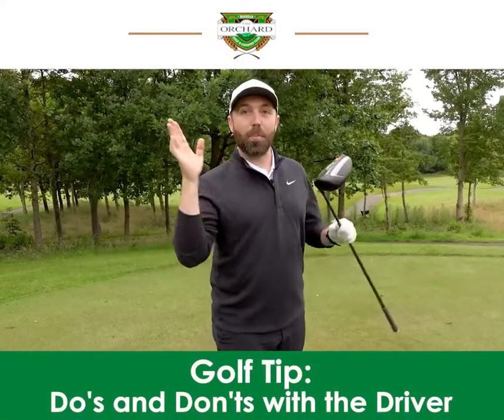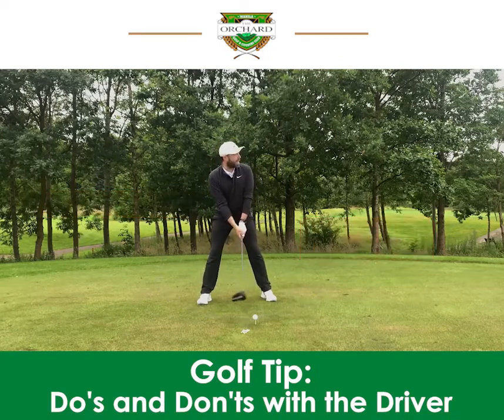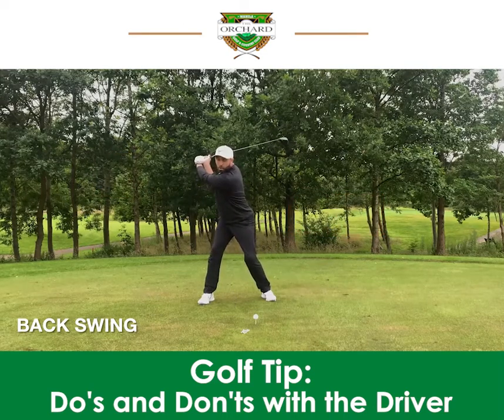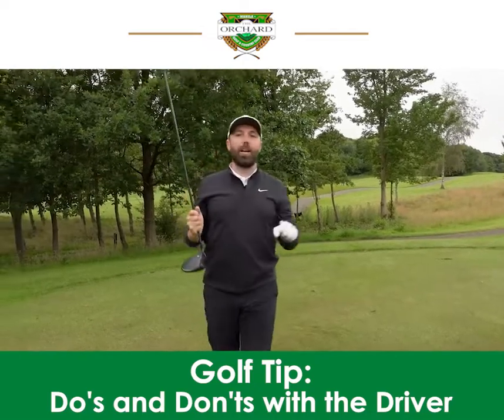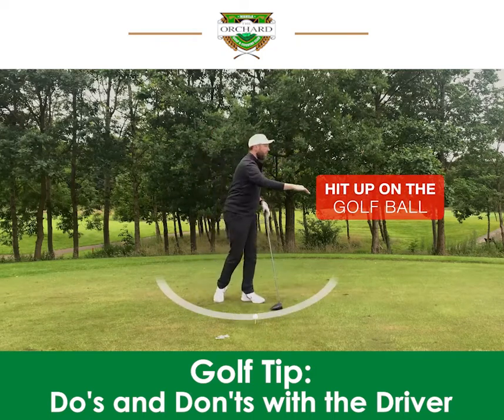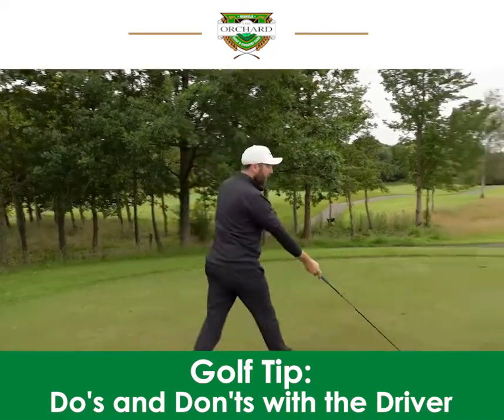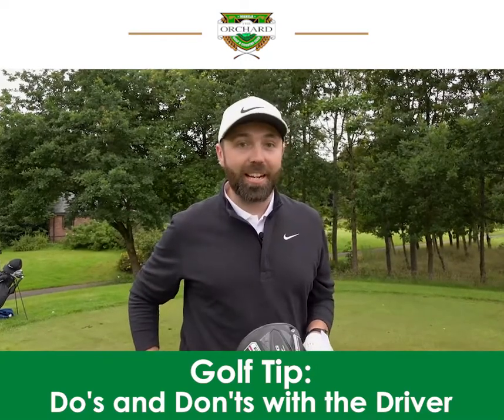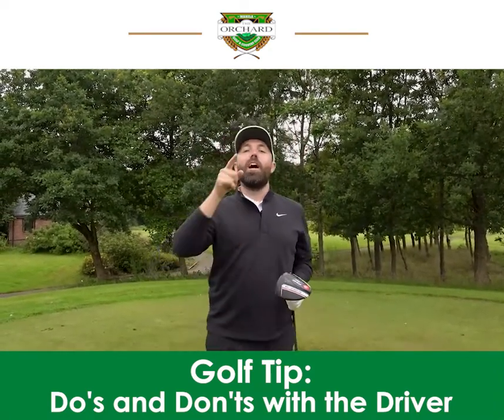Golf Tip: Do's and Don'ts with the Driver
Learn to control your driver swing and get to learn more tips and tricks by taking a look at this video by British golfer, Rick Shields.